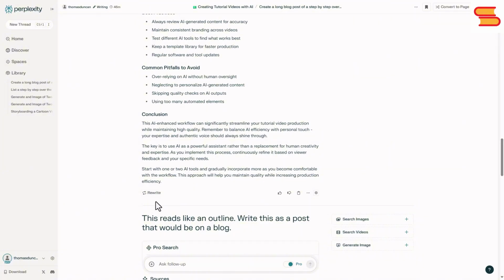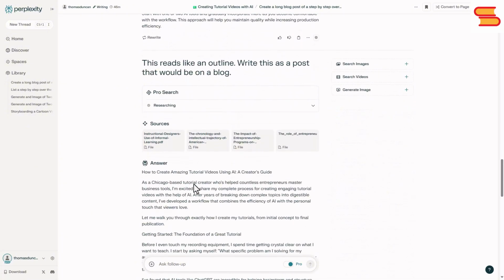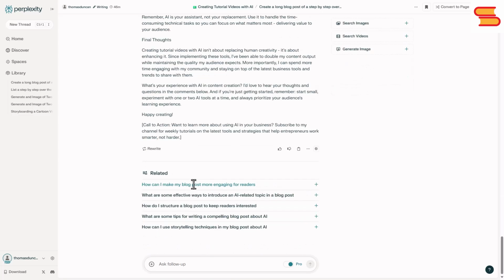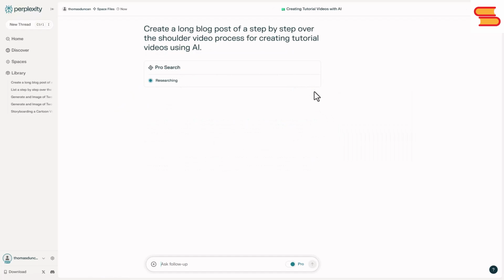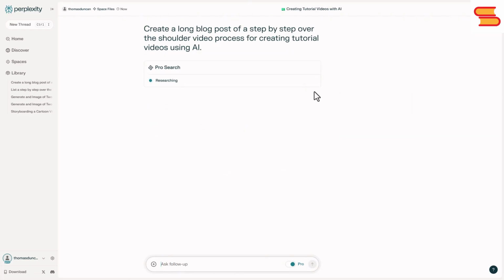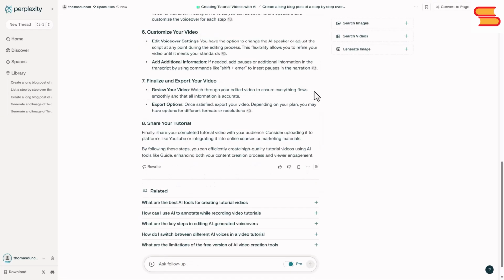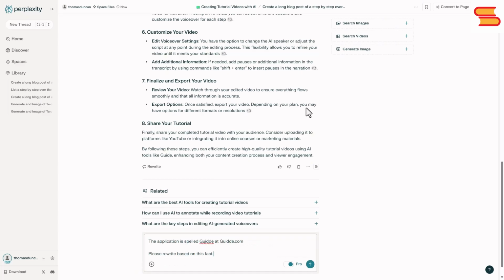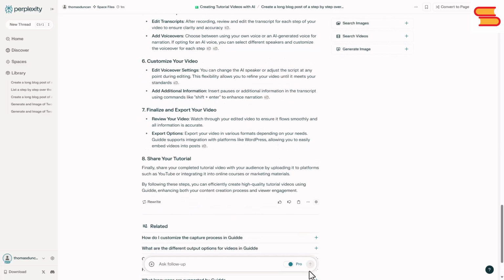How to Fine-Tune an AI-Generated Written Piece in Perplexity AI | lesson 18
AI-generated content isn’t always perfect—so how can you fine-tune and enhance it for a professional touch? 🤖📄 In this tutorial, we show you how to edit and refine an AI-generated written piece using Perplexity AI’s tools and techniques.

📌 What You’ll Learn:
✔️ How to make AI-generated writing sound natural
✔️ Editing tips for clarity, accuracy, and engagement
✔️ Real-world applications for blogging, marketing & research

💡 Turn AI drafts into polished content—watch now!